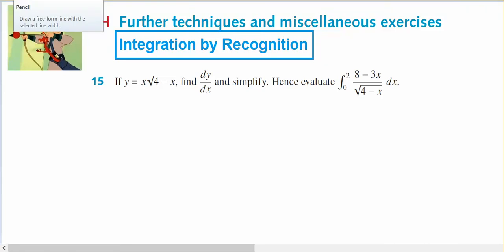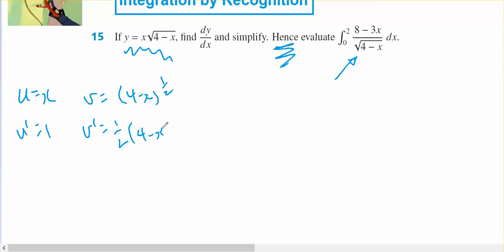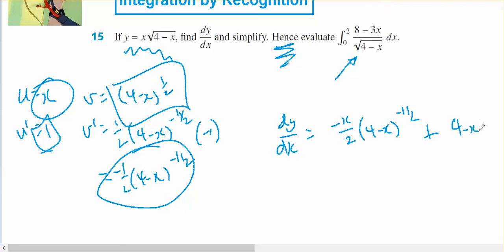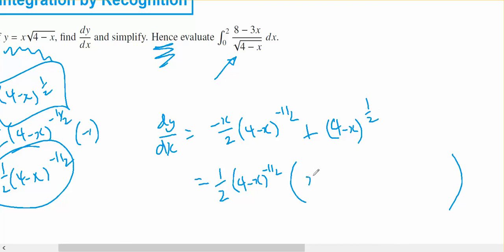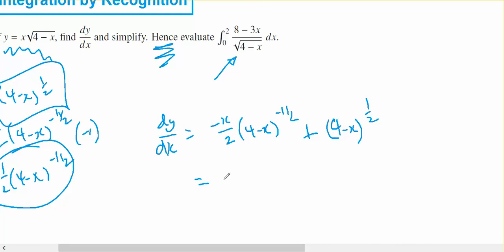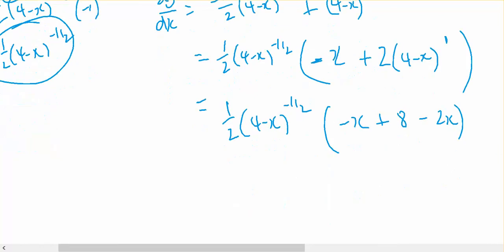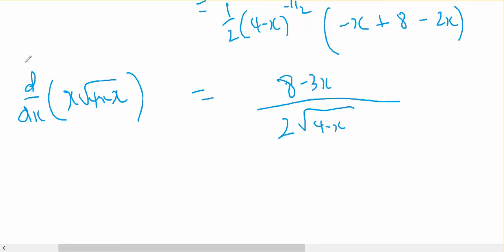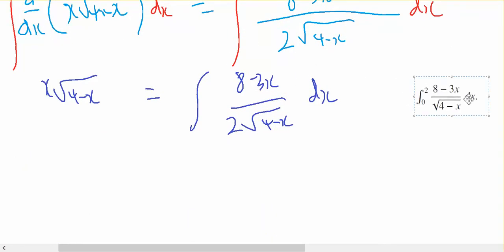sm34 7H 15 Integration by Recognition